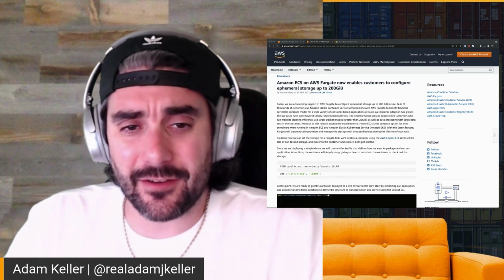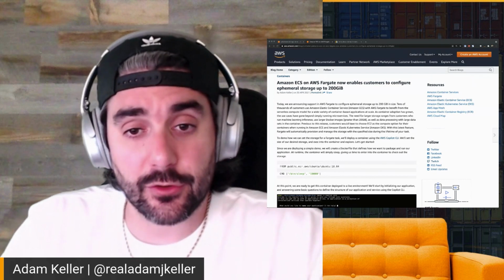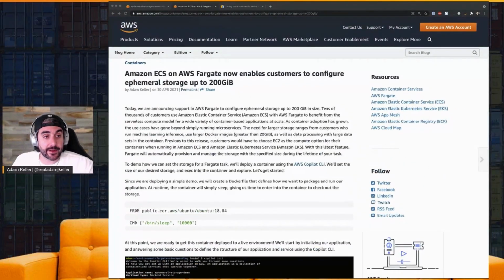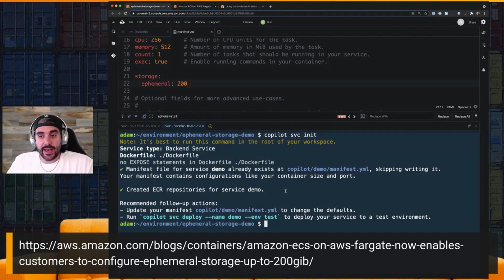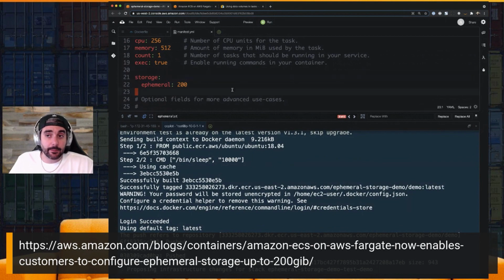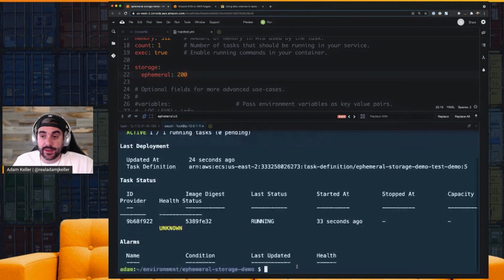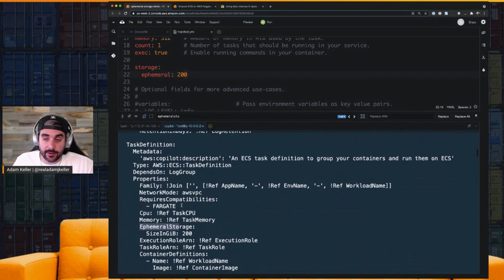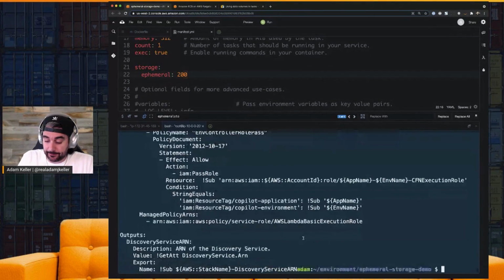Extending ephemeral storage with AWS Fargate on Amazon ECS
In this short demo, watch as Adam walks us through how to expand the ephemeral storage for AWS Fargate tasks running on Amazon ECS. The demo takes advantage of the AWS Copilot CLI, but also talks about how to achieve this via AWS Cloudformation.

Link to the blog referenced in the video